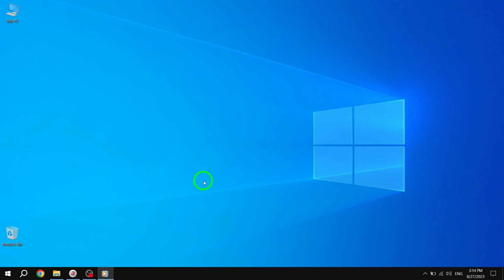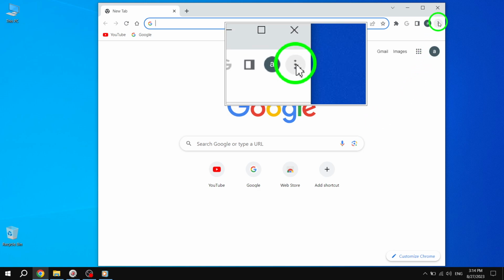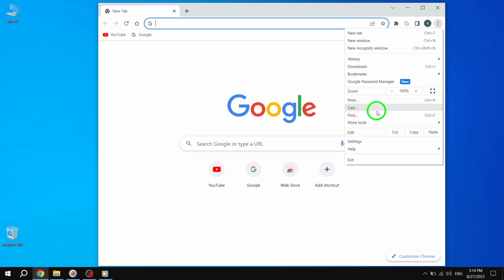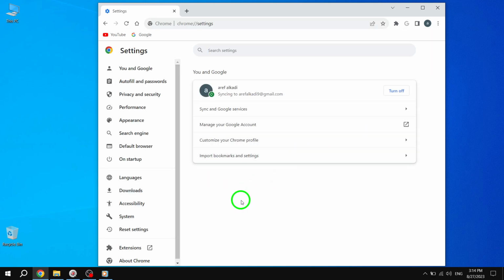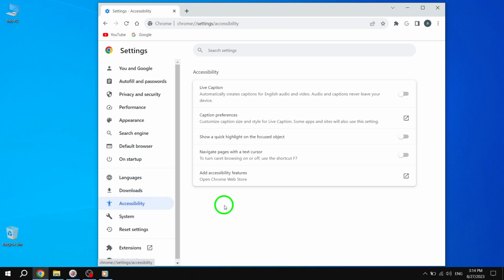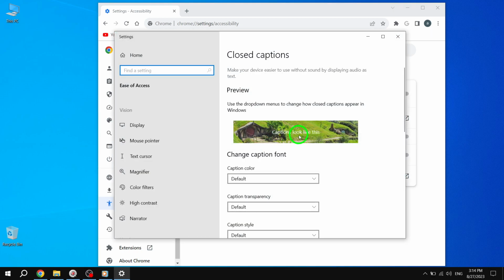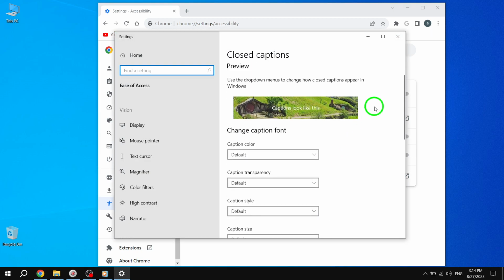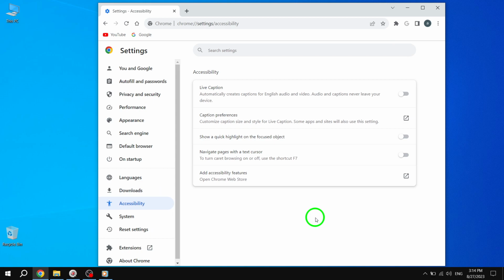How to Get Image Descriptions in Chrome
Learn how to get image descriptions in Chrome with this step-by-step tutorial:

1. Open Chrome.
2. Next to the address bar, select the More menu and then go to Settings.
3. Select Accessibility and then navigate to Image descriptions.
4. Turn on the option to get image descriptions.

By following these steps, you can enable image descriptions in Chrome, providing a more inclusive browsing experience for visually impaired individuals and enhancing your understanding of web images.